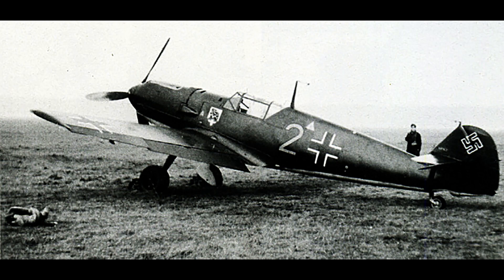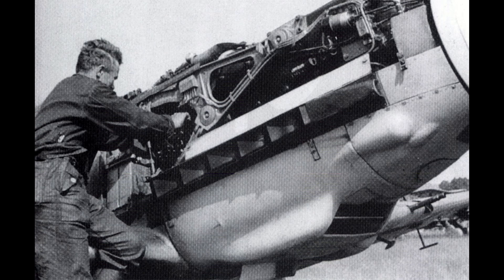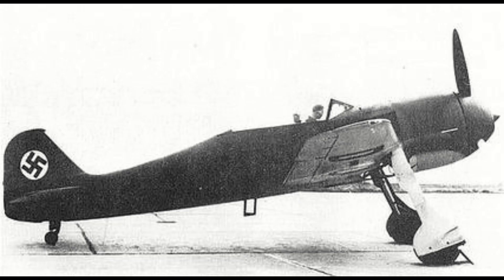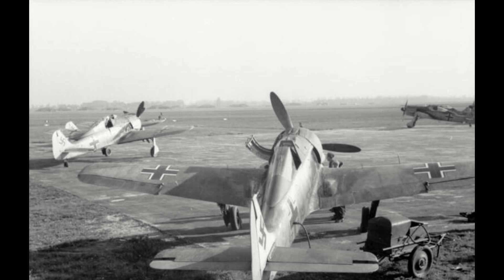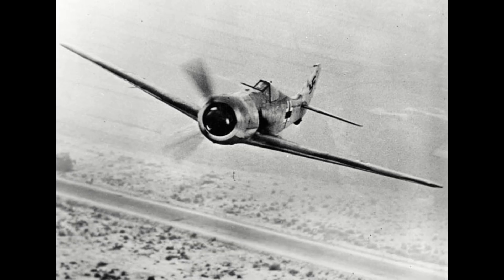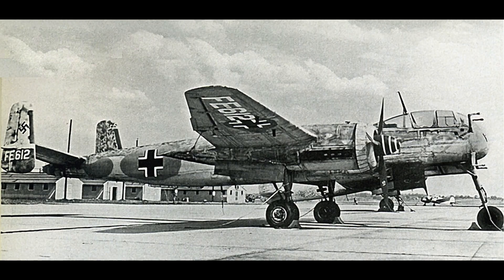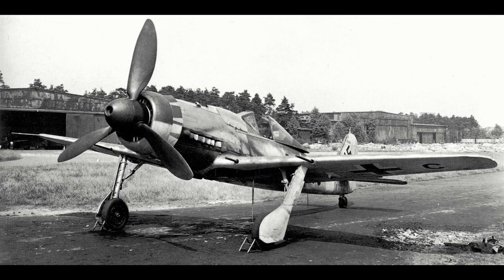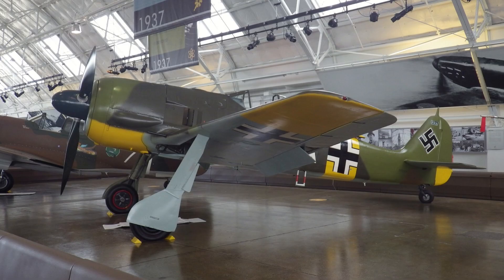5 Minute Guides to Aircraft: Fockewulf Fw-190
The other half of the Iconic Luftwaffe duo, the Fockewulf!